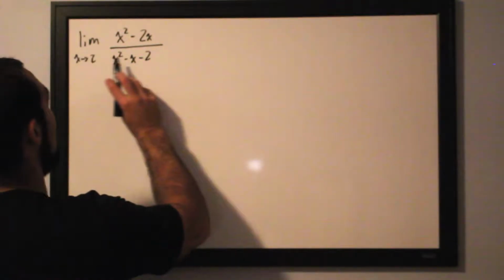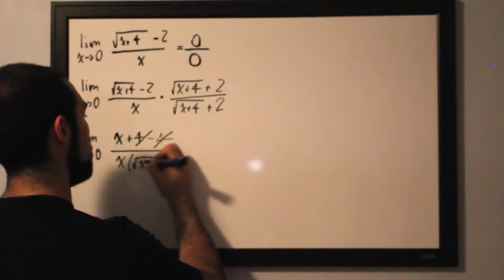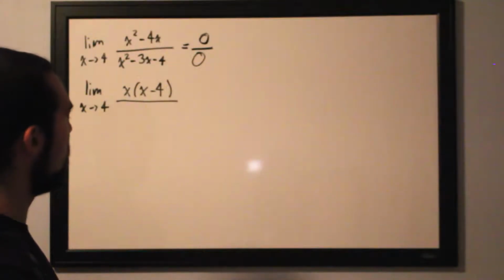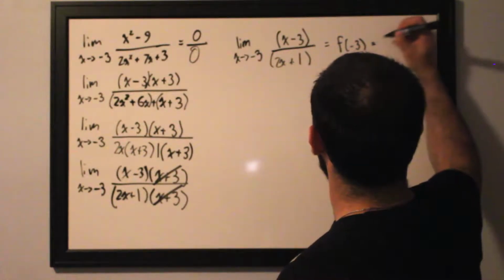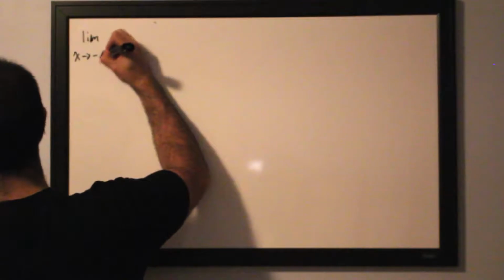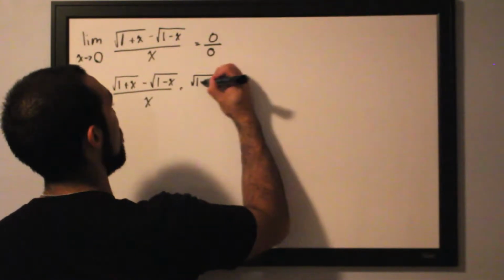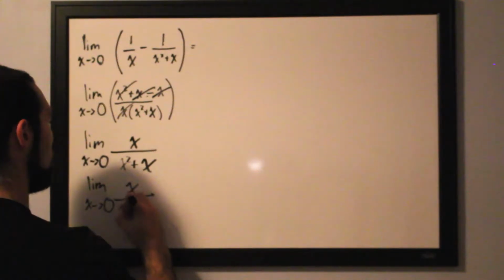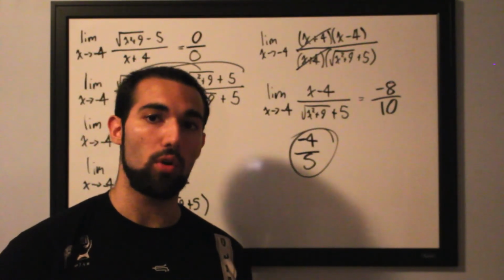Introduction to Limits (Part 2)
Practicing evaluating limits with many practice problems exploring the different methods of limit evaluation.